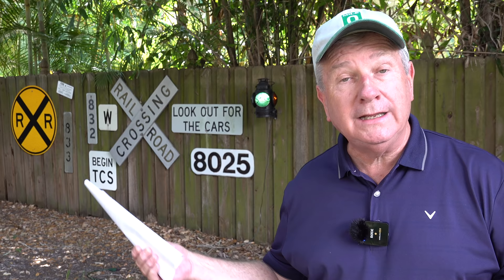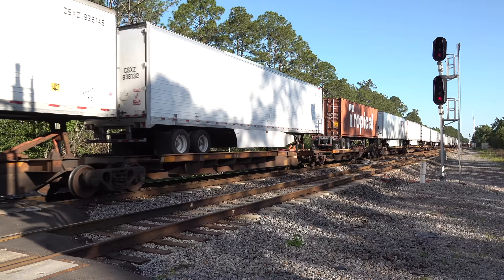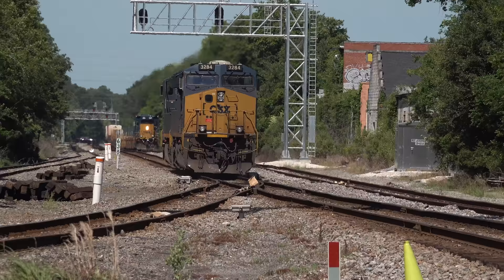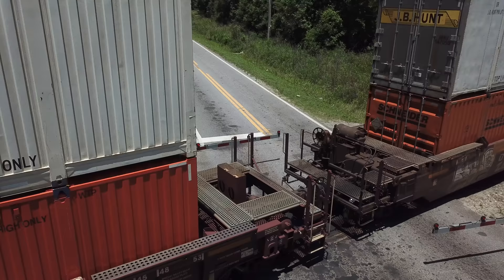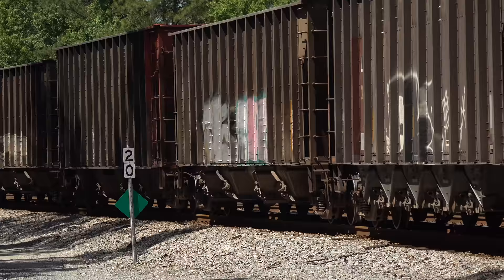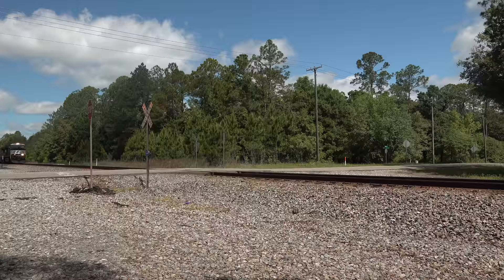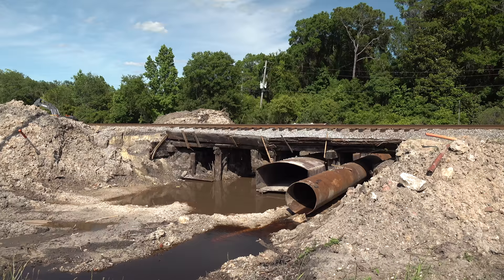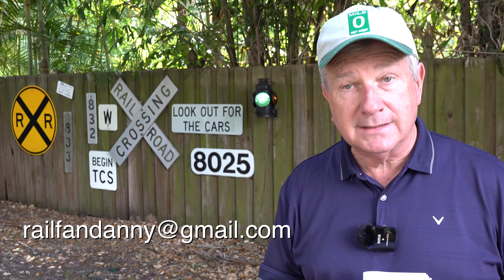How Distributed Power Works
Here are some basics on Distributed Power. What it is and how it helps railroads move much longer trains.